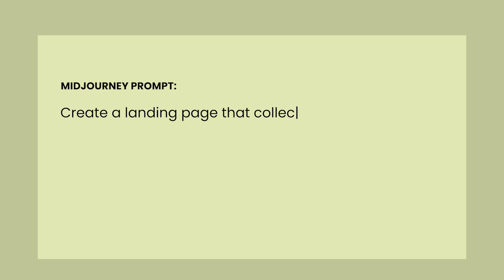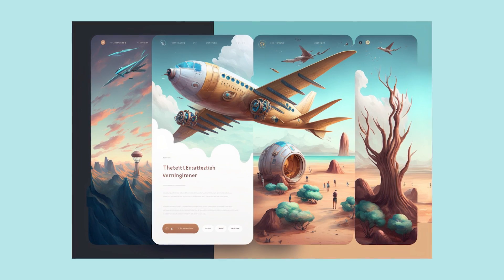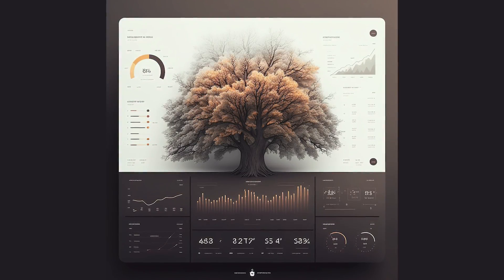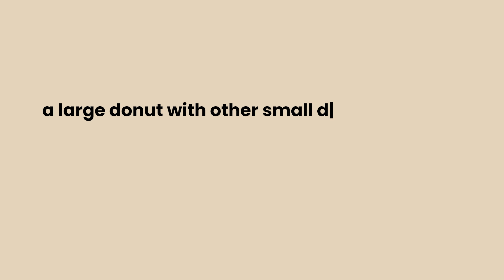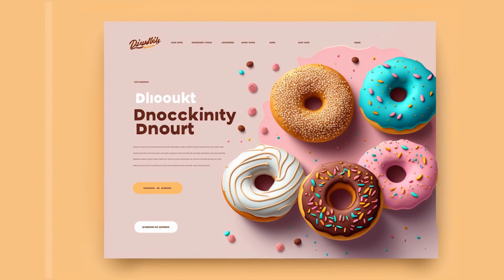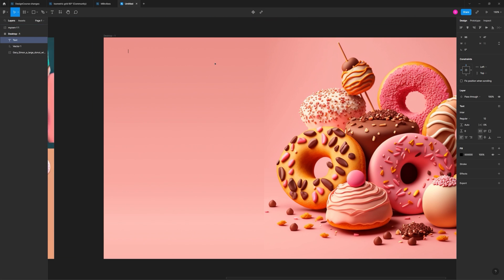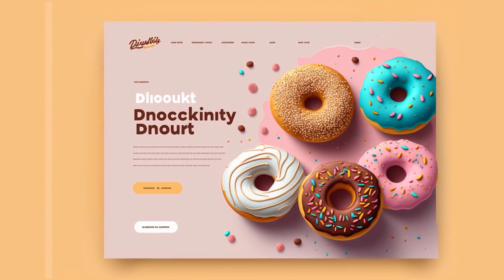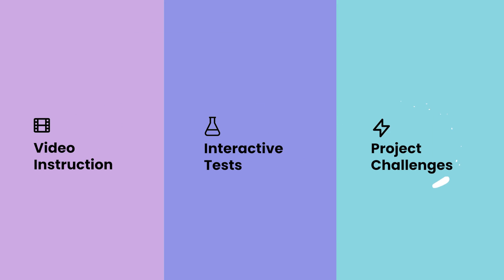AI Inspired Web Design is INSANE! - Fast Tutorial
-- Today, I'm going to show you some awesome AI generated layouts (Using "Midjourney"), and also how to use AI as a tool for inspiration when creating UI/UX.

0:00 - Intro
0:25 - AI Layout Examples
1:30 - Tutorial
2:47 - Final Result